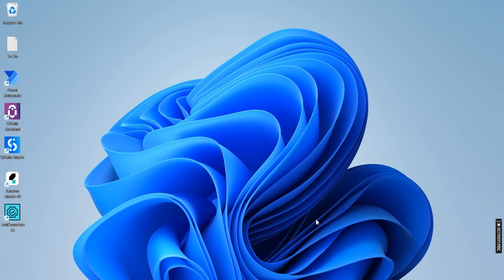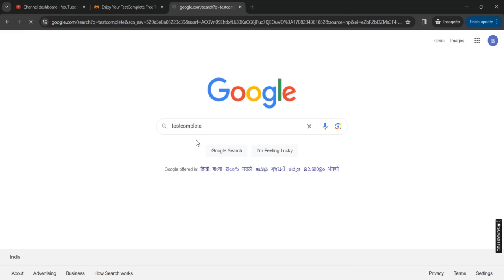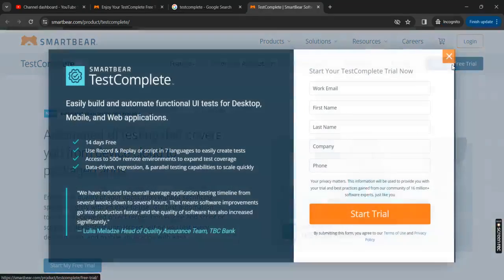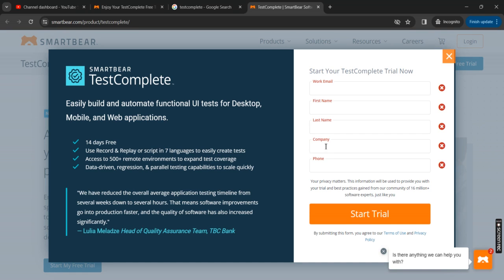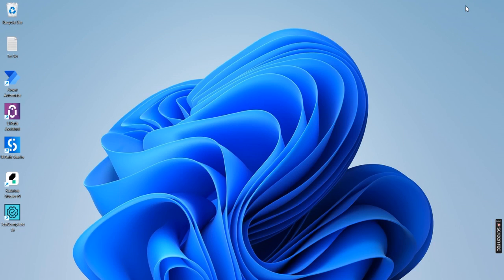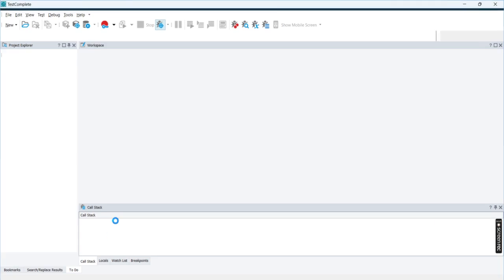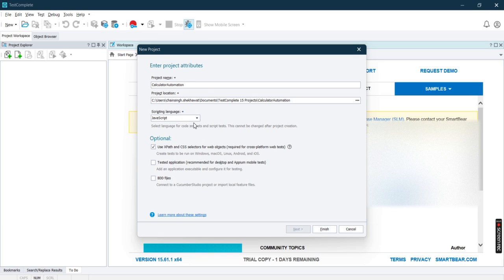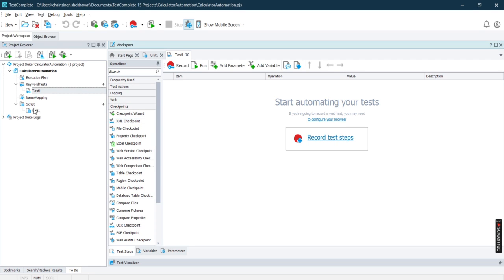TestComplete Desktop Automation | Video #1: Introduction, Installation, and New Project Setup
In this video, we will explore TestComplete—what it is, how to download and install it, and the process of creating a new project for desktop automation. Let's dive into the details!